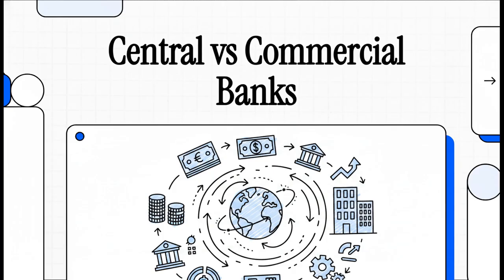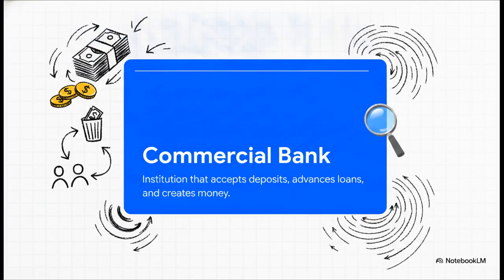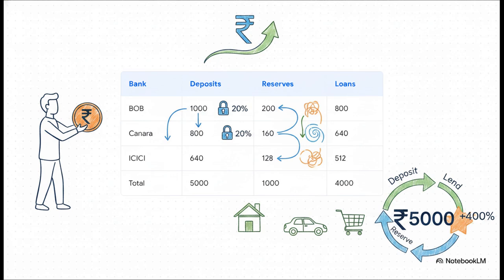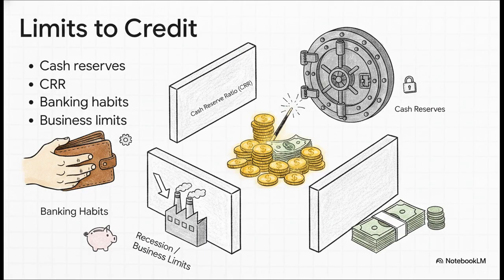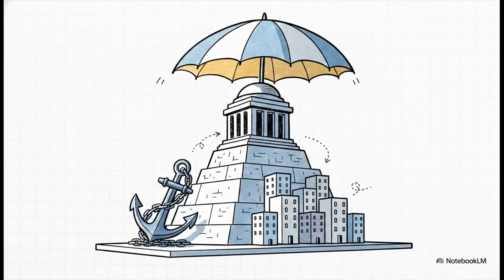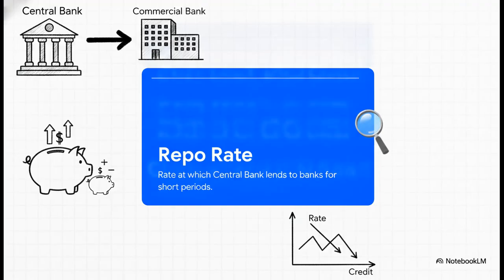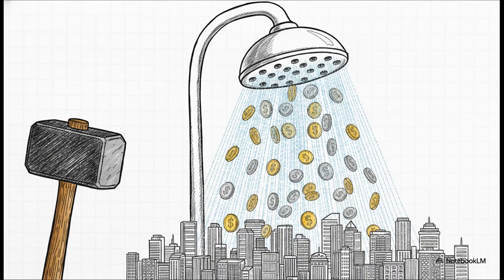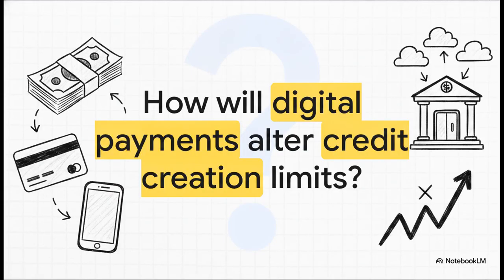Central vs Commercial Banks